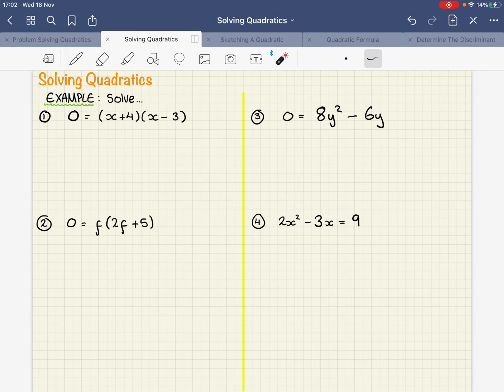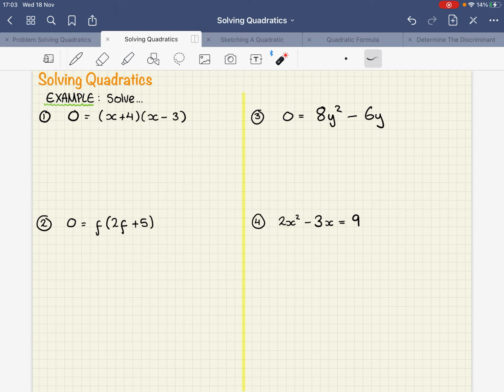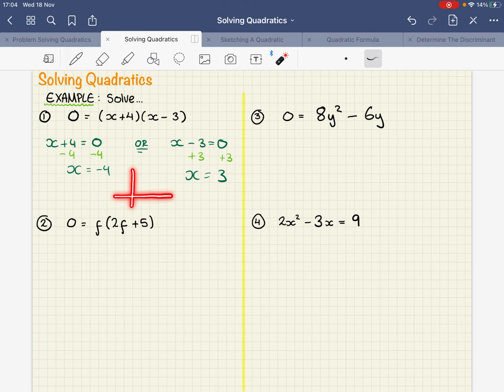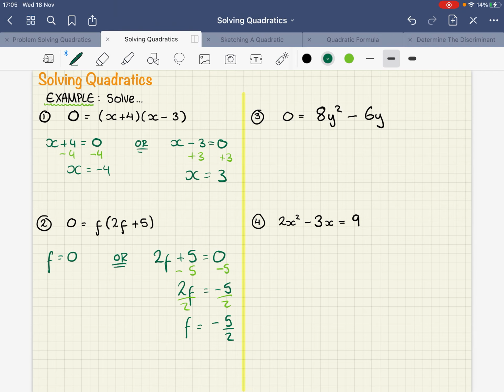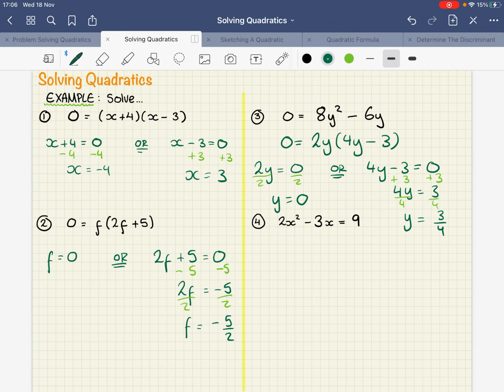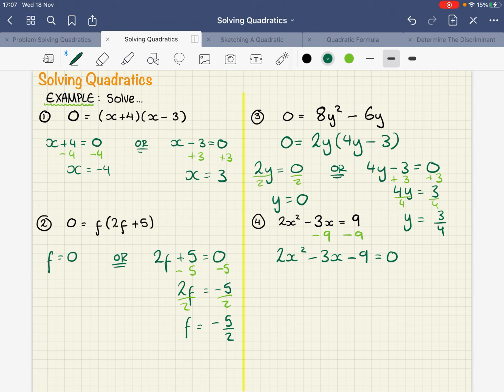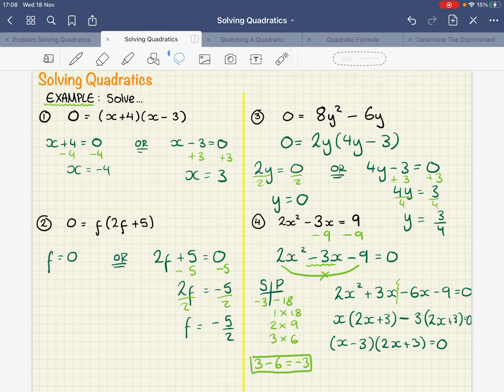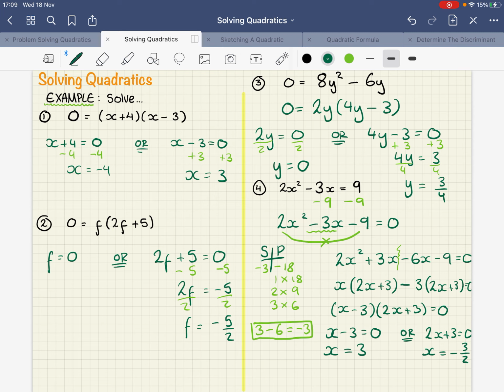02 Solving Quadratics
➕➖➗✖️ Video tutorial on solving quadratic equations